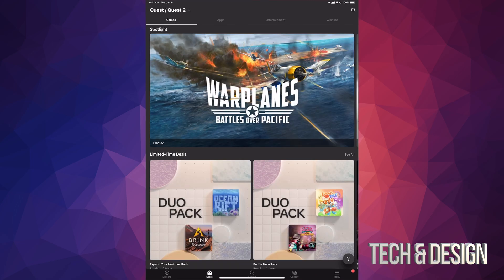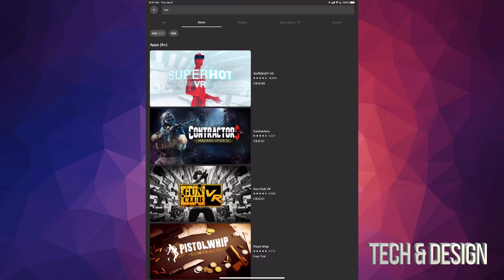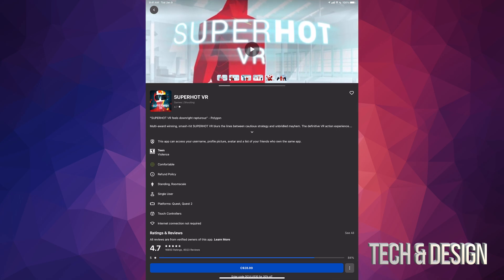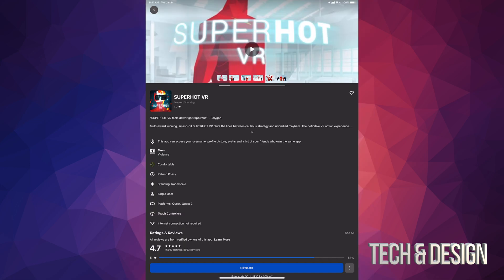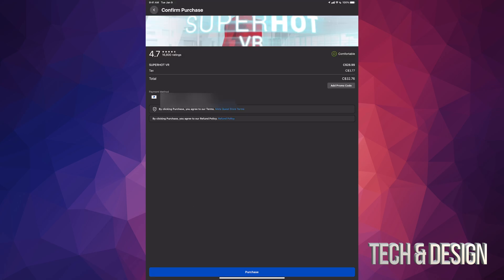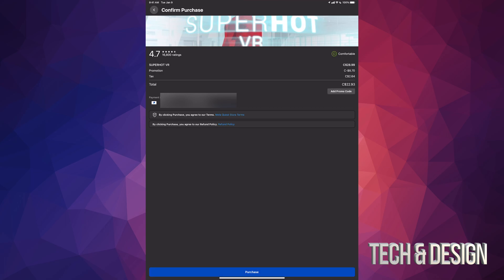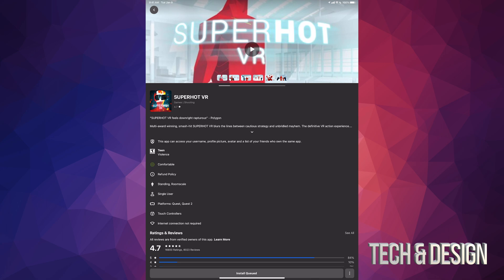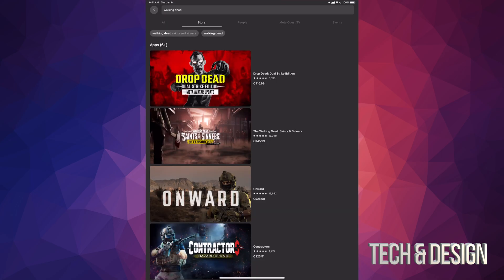How to Use Discount Code in the Meta Quest Store / Oculus Store